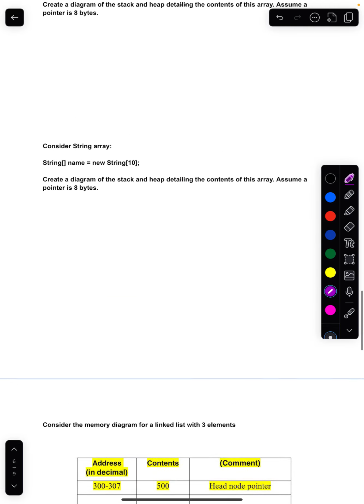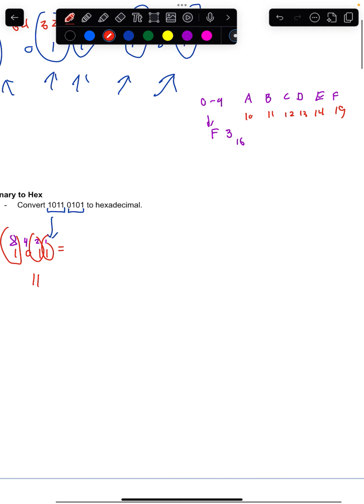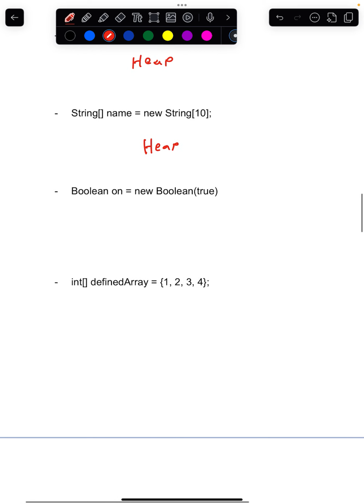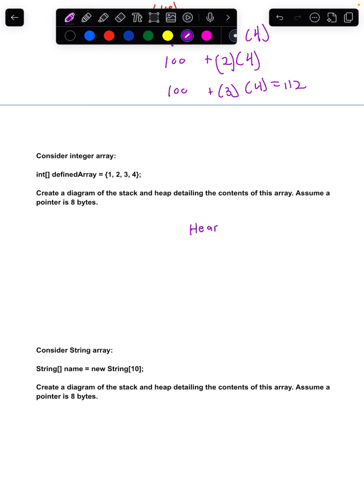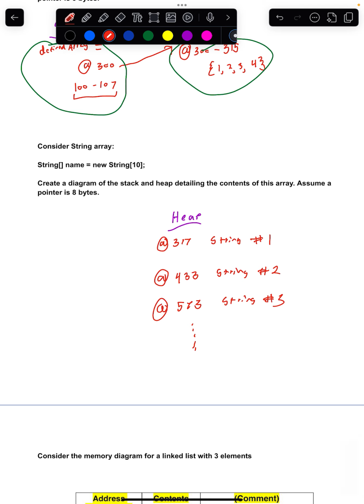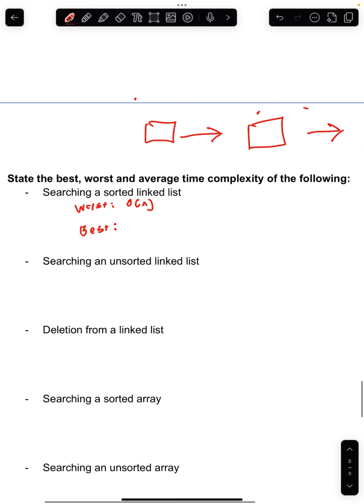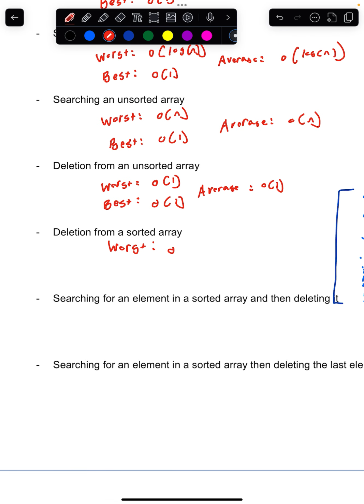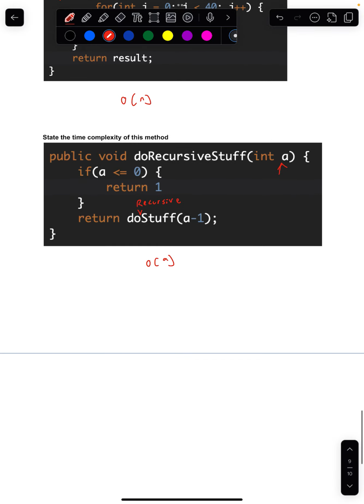Comp 210 MT1 Review Session